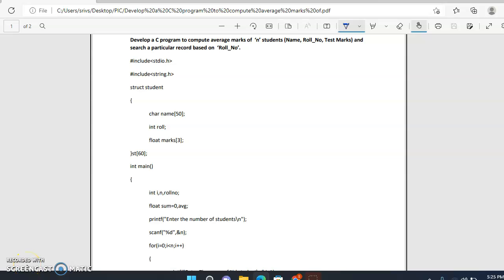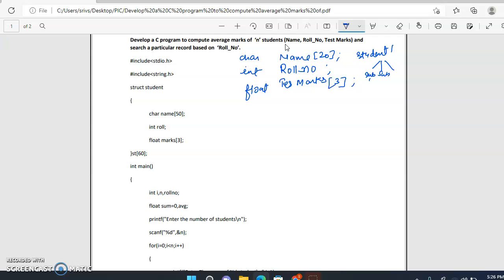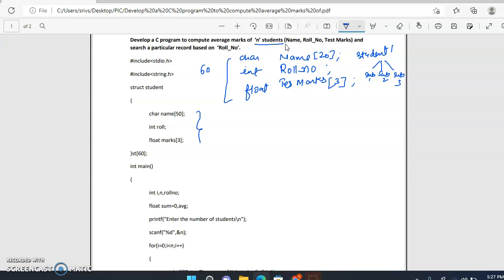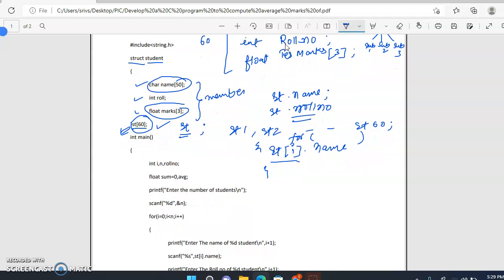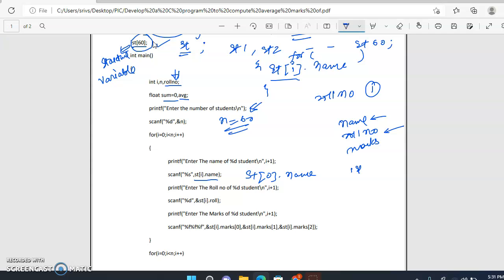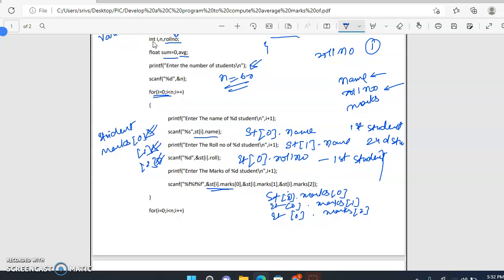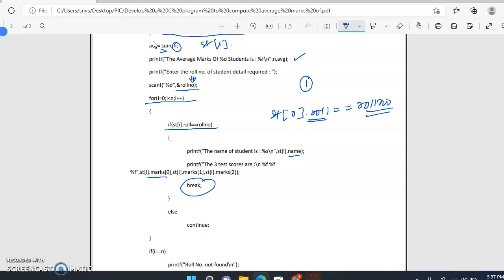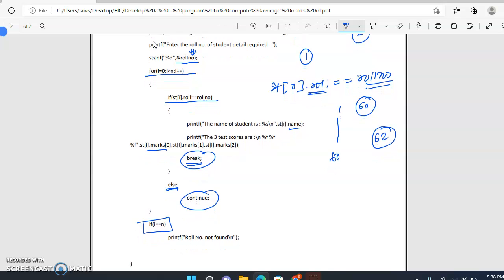C Program to Compute average marks of ‘n’ students & search a particular record based on ‘Roll_No’.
C program to compute average marks of ‘n’ students (Name, Roll_No, Test Marks) and search a particular record based on ‘Roll_No’ Using Structure in C.